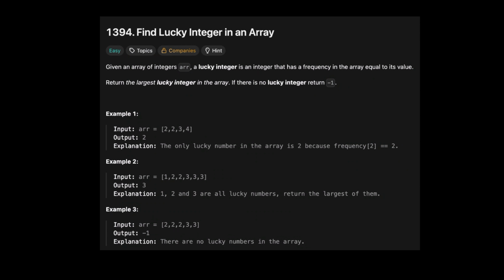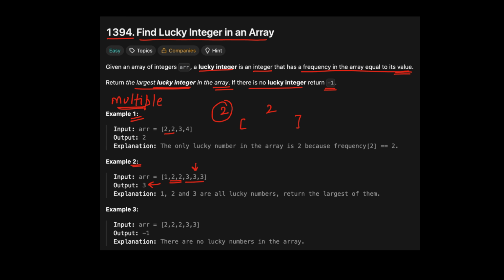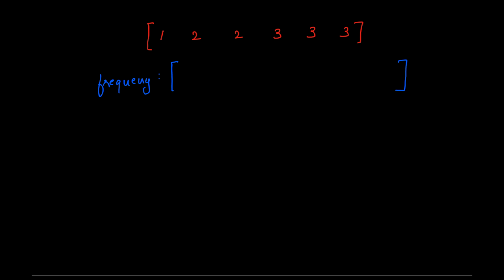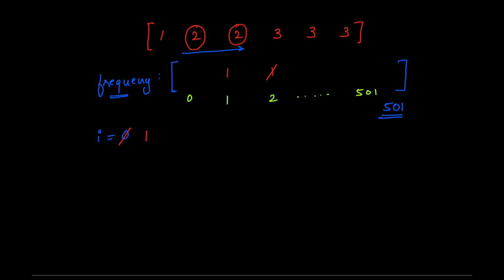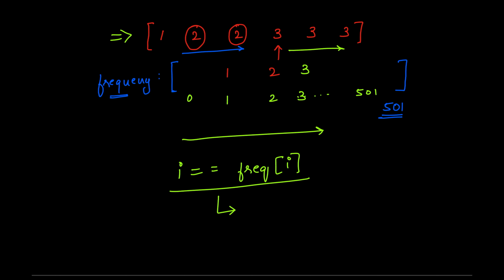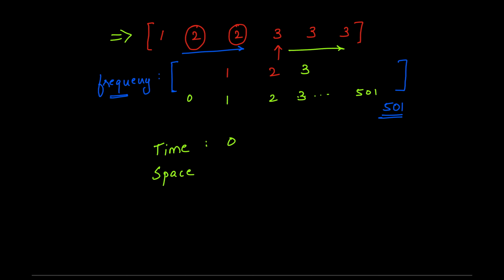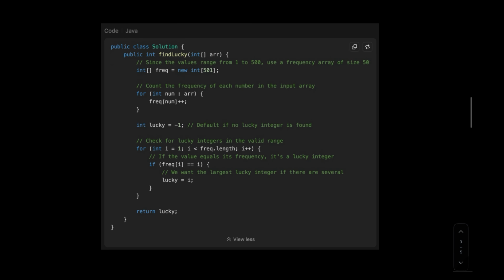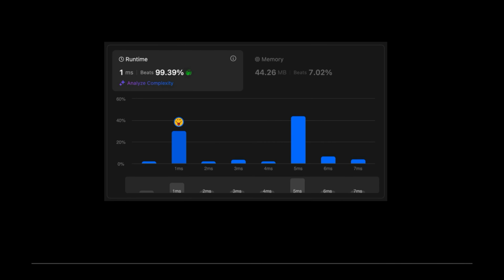LeetCode 1394: Find Lucky Integer in an Array | Java Solution | Hash Map Approach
📊 In this problem, we need to find the "lucky integer" - a number that appears in the array exactly as many times as its value.

⏱️ Time Complexity: O(n) | 🚀 Space Complexity: O(n)

## TIMESTAMPS
00:00 - Understanding problem statement
00:56 - Brute force
01:16 - Dry run
03:13 - Big O Notation calculated
03:54 - Python code walk-through
04:38 - Solution analysis - runtime + memory
04:46 - Conclusion

## KEY CONCEPTS
- Frequency counting
- Hash maps for element tracking
- Array traversal techniques
- Finding maximum value that meets specific criteria

- How to efficiently count frequencies using a HashMap in Java
- Techniques for finding elements with special frequency properties
- Pattern of matching value and frequency in array problems
- Optimizing lookup operations with appropriate data structures

## RELATED PROBLEMS
- LeetCode 1207: Unique Number of Occurrences
- LeetCode 1748: Sum of Unique Elements
- LeetCode 387: First Unique Character in a String
- LeetCode 961: N-Repeated Element in Size 2N Array

## TARGET AUDIENCE
This video is ideal for coding interview candidates, computer science students, and software engineers preparing for technical interviews with a focus on array manipulation and hash map usage.

## PREREQUISITES
- Basic Java programming knowledge
- Understanding of arrays and hash maps
- Familiarity with time and space complexity analysis

## ADDITIONAL TIPS
- Pay attention to how we handle cases where multiple numbers could qualify as "lucky"
- Notice the single-pass approach that avoids unnecessary iterations
- Consider the tradeoff between array-based and hash map-based frequency counting solutions

Share your questions or alternative approaches in the comments below.